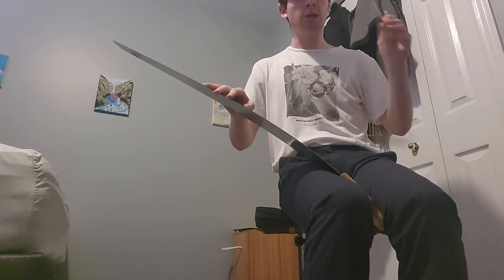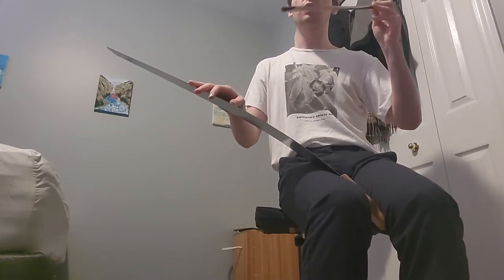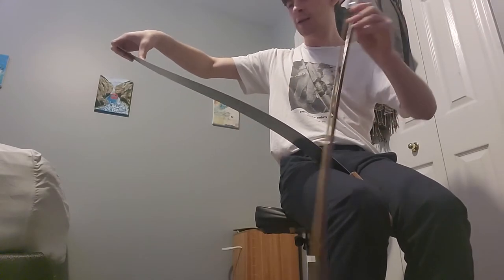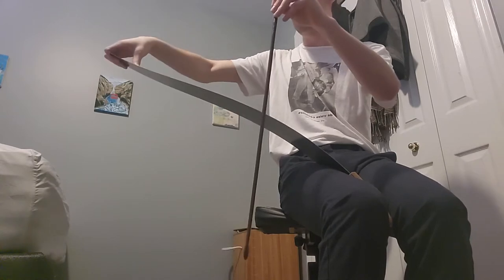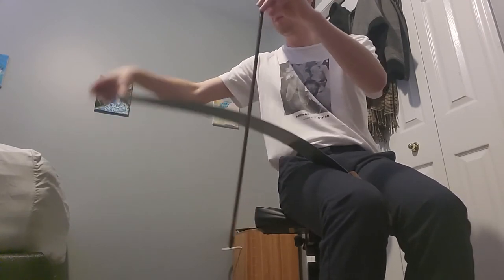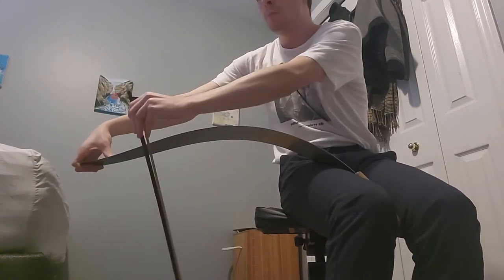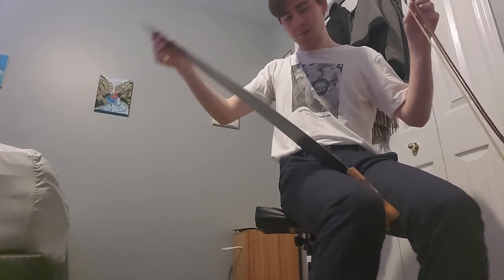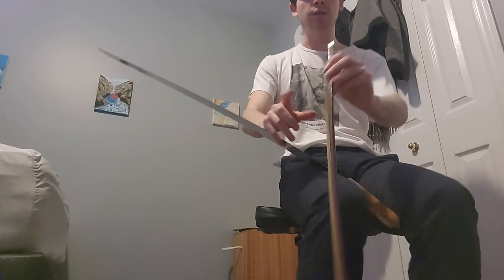Music Methodology Vlog #2: Singing Saw